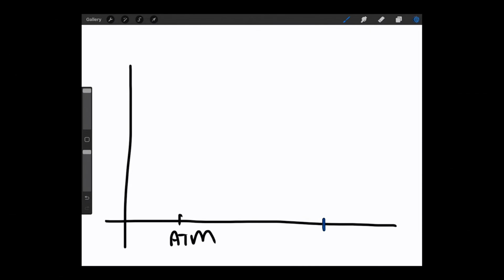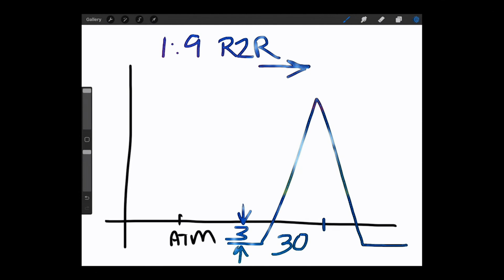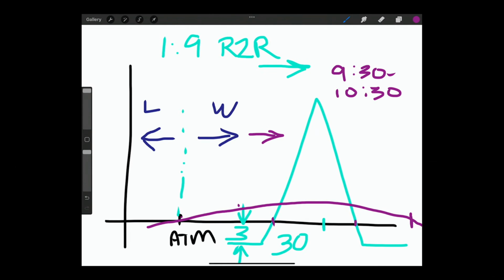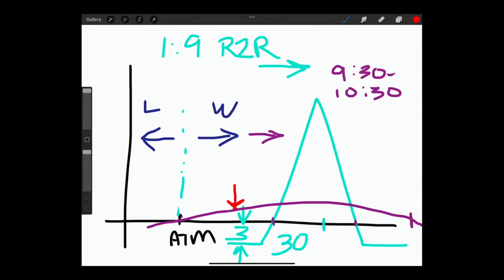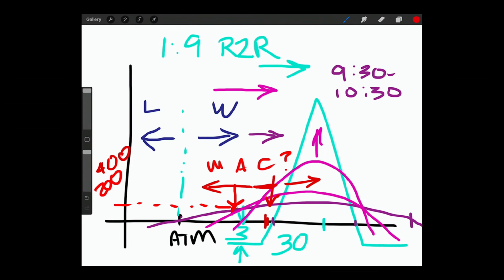0-DTE - Our Most Basic Strategy: OTM Butterfly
Learn the basics of the Out-of-the-Money Butterfly strategy with Coach Ernie on 0DTE.
Master the risk graph, ideal entry times, and profit management.

Transcription:
00:00 Intro
00:17 OTM Butterfly Risk Graph
00:56 Risk to Reward
02:06 Does Time Matter?
03:39 Outro